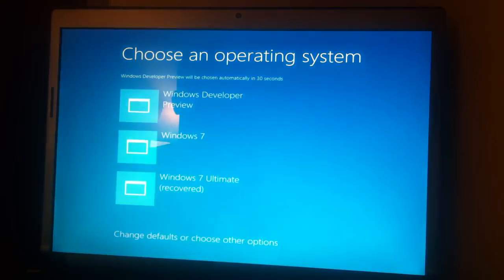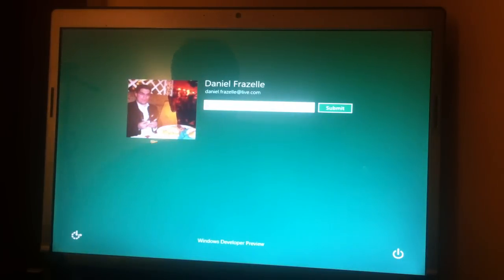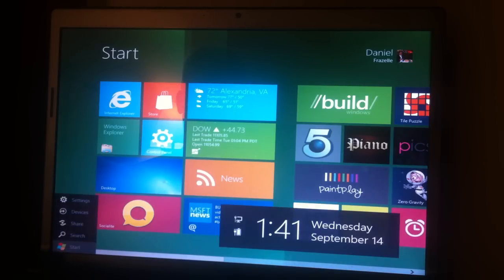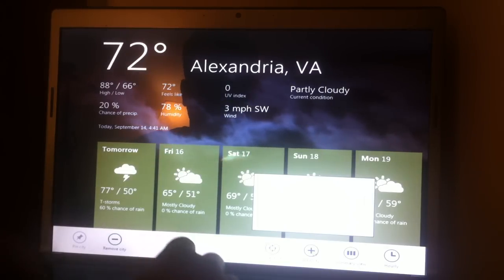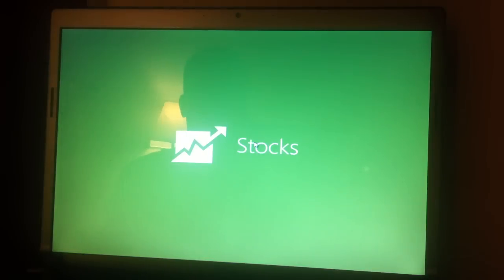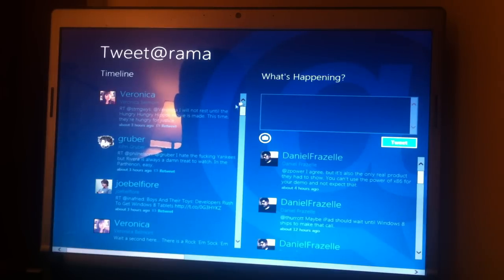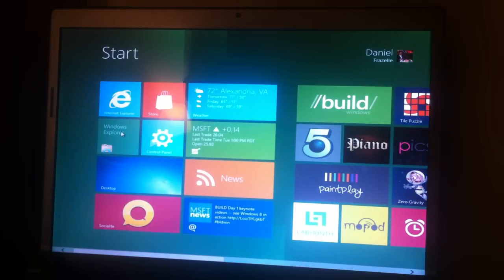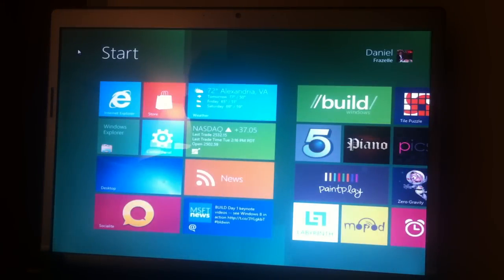Windows 8 Developer Preview Laptop Walkthrough Part 1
Windows 8 Developer Preview running on a Dell Studio 17 laptop.  2 GHz Core 2 Duo + 4 GB of RAM.

These were meant as casual walkthroughs, but for more tech coverage please